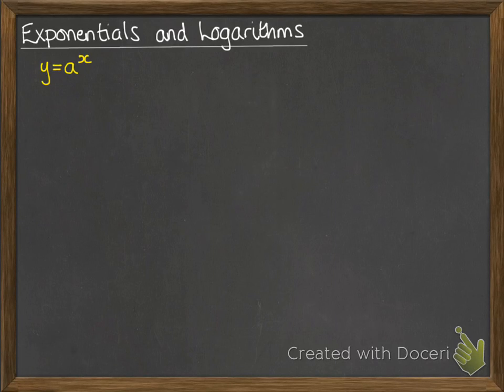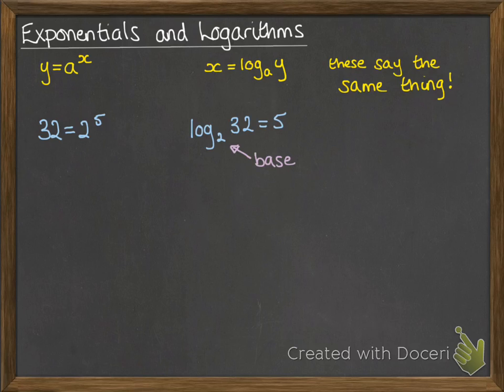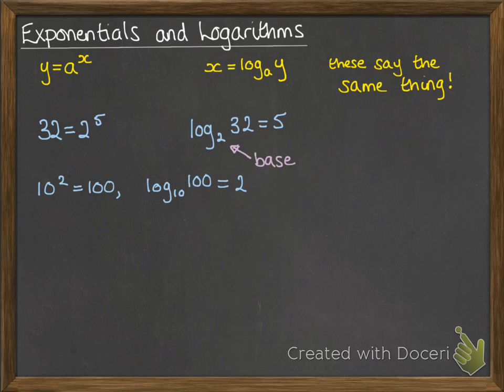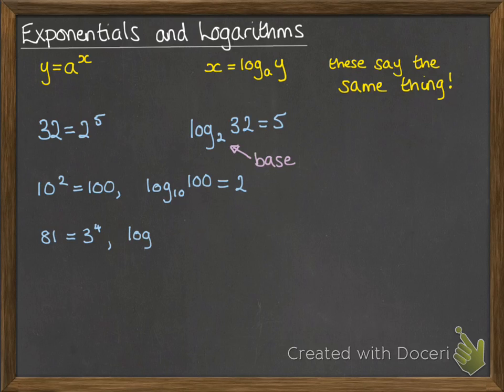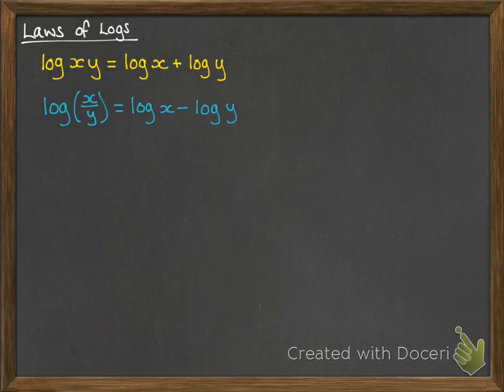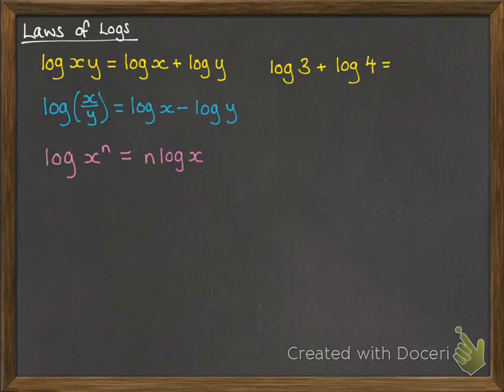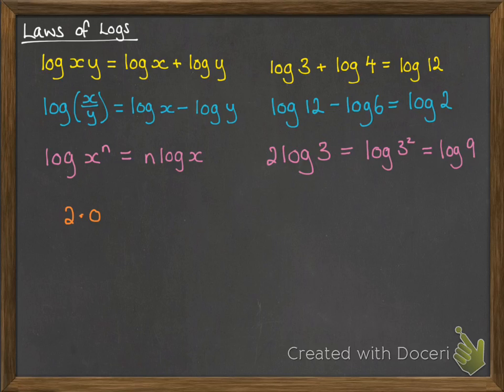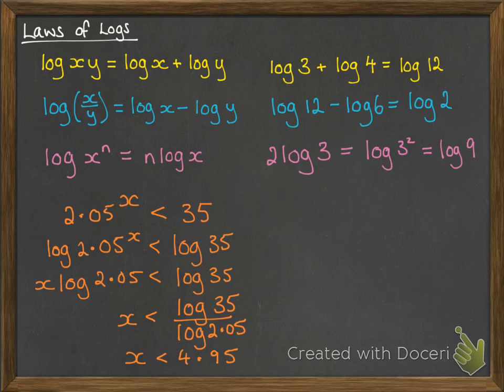Exp and Log 2.1 Introduction, laws of logs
Exponentials and Logarithms intro, including laws of logs